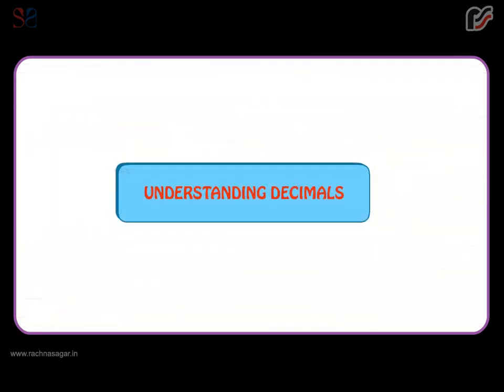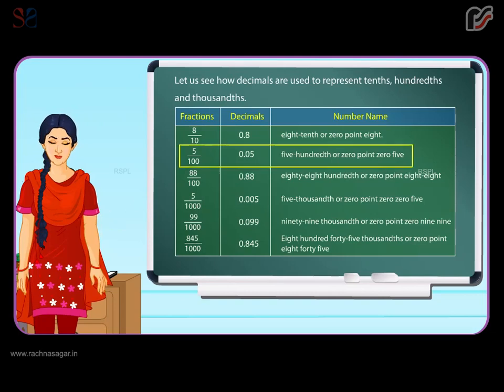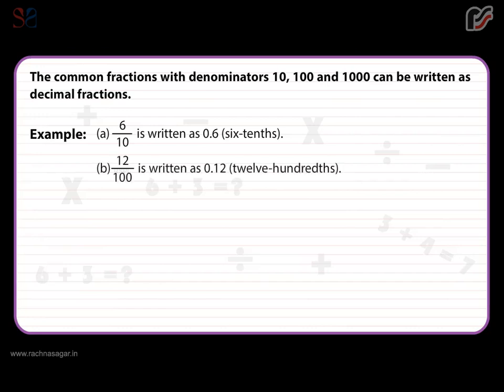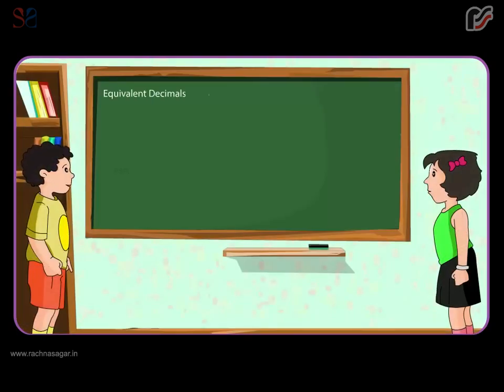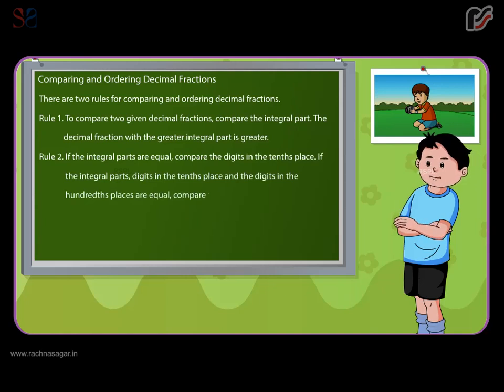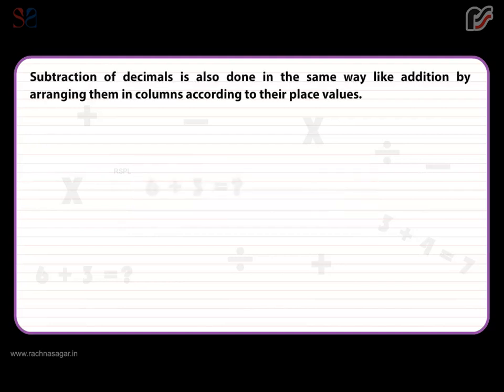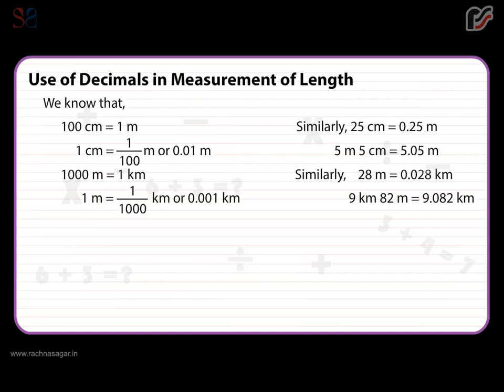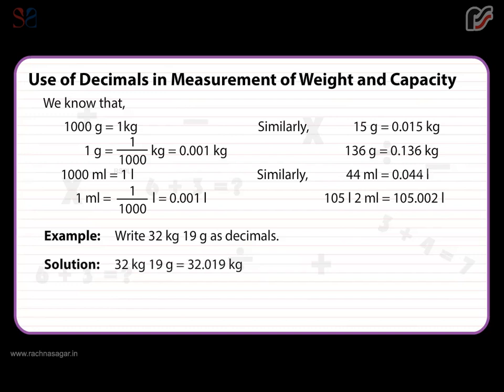Amazing Coco Maths Class 4 Sem 2 Ch 01